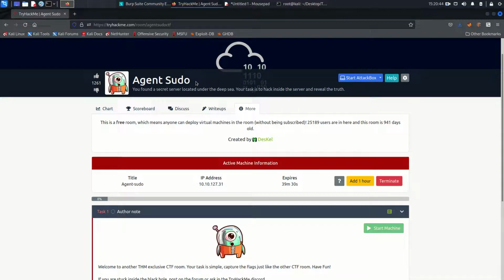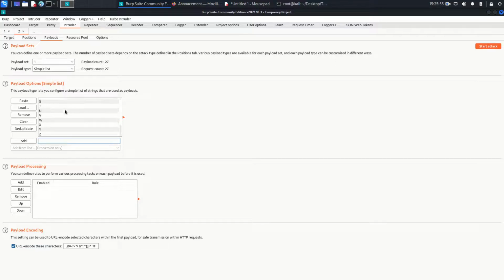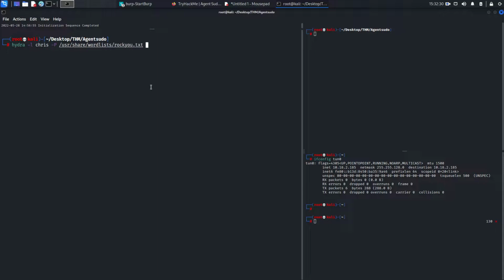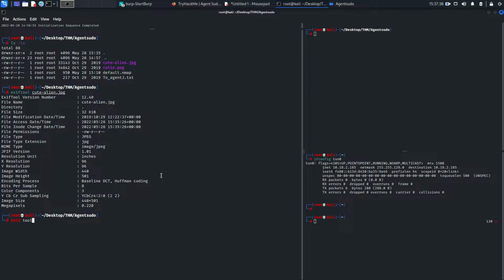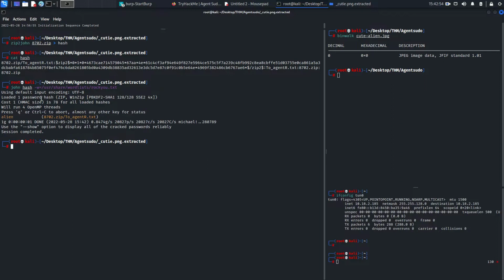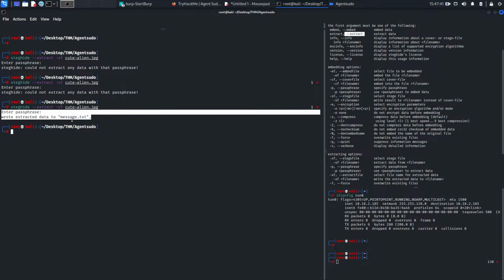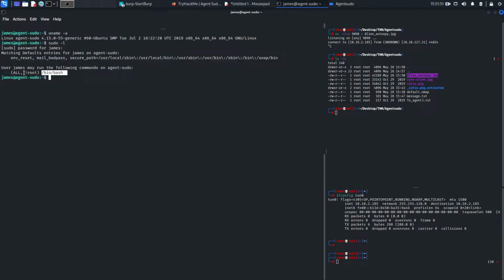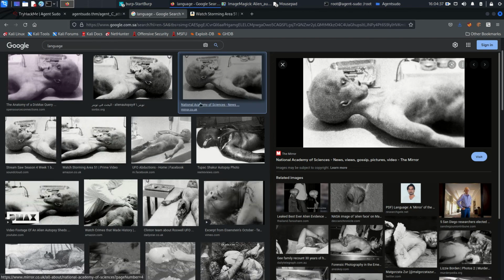AgentSudo Tryhackme Walkthrough